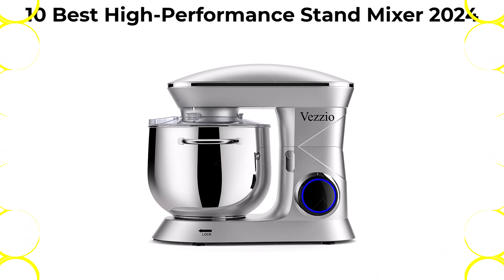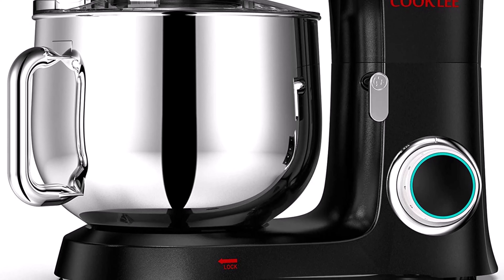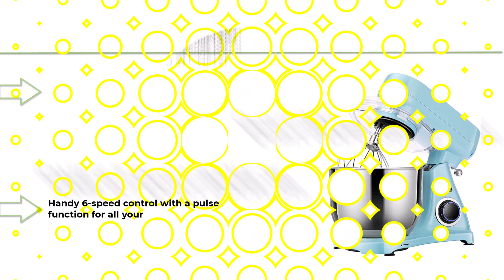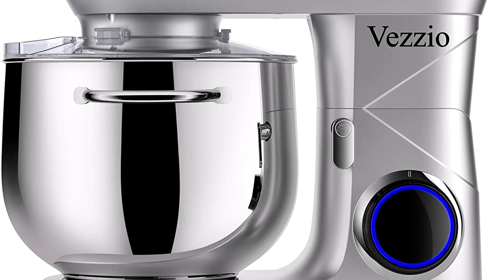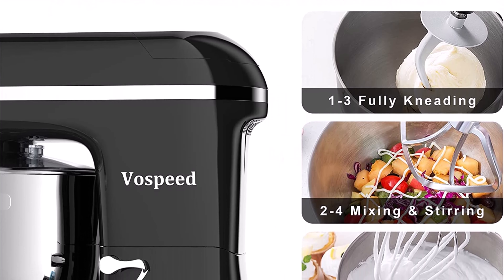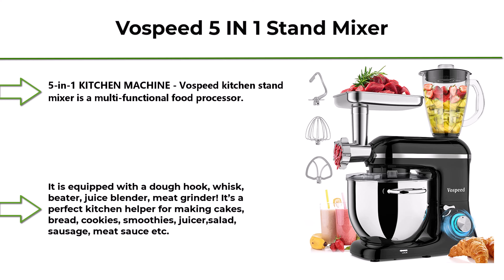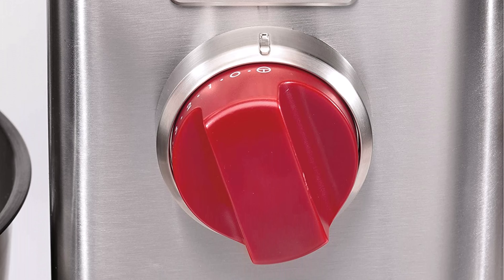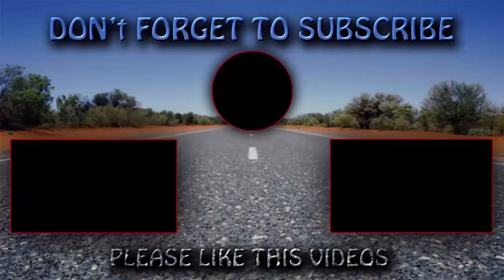Best High Performance Stand Mixer 2024 [don’t buy one before watching this]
👇10 Best High Performance Stand Mixer from amazon;
❥ Top 1. Ankarsrum Original 6230 Royal Blue and Stainless Steel 7 Liter Stand Mixer

❥ Top 2. Wolf Gourmet High-Performance Stand Mixer, 7 qrt, with Flat Beater, Dough Hook and Whisk, Brushed Stainless Steel

❥ Top 3. Vospeed 5 IN 1 Stand Mixer, 850W Tilt-Head Multifunctional Electric Mixer with 7.5 QT Stainless Steel Bowl, 1.5L Glass Jar, Meat Grinder, Hook, Whisk, Beater Dishwasher Safe - Black

❥ Top 4. KICHOT Stand Mixer, 10.6 QT 800W Full Metal Body Tilt-Head Food Mixer, 6-Speed Kitchen Electric Mixer with Dough Hook, Flat Beater, Wire Whisk and Splash Guard -SM-1570N(Grey)

❥ Top 5. Vospeed 5 IN 1 Stand Mixer, 850W Tilt-Head Multifunctional Electric Mixer with 7.5 QT Stainless Steel Bowl, 1.5L Glass Jar, Meat Grinder, Hook, Whisk, Beater Dishwasher Safe - Black

❥ Top 6. 9.5 Qt Stand Mixer, 10-Speed Tilt-Head Food Mixer, Vezzio 660W Kitchen Electric Mixer with Stainless Steel Bowl, Dishwasher-Safe Attachments for Most Home Cooks (metal color)

❥ Top 7. Offacy Stand Mixer,600W 9-Speed Electric Mixer, 5 Quarts Kitchen Mixer with Stainless Steel Bowl, Dishwasher-Safe Dough Hook, Beater, Whisk, Space Gray

❥ Top 8. VIVOHOME 6.7 Quart 800W Stand Mixer with All-metal Housing, 6-Speed Tilt-Head Electric Food Mixer with Cast Aluminum Beater, Dough Hook and Whisk, Blue, MET Listed

❥ Top 9. KUCCU Stand Mixer, 8.5 Qt 660W, 6-Speed Tilt-Head Food Dough Mixer, Electric Kitchen Mixer with Dough Hook, Flat Beater & Wire Whisk, Mixing Bowl (8.5-QT, Black)

❥ Top 10. COOKLEE Stand Mixer, 9.5 Qt. 660W 10-Speed Electric Kitchen Mixer with Dishwasher-Safe Dough Hooks, Flat Beaters, Wire Whip & Pouring Shield Attachments for Most Home Cooks, SM-1551, Black